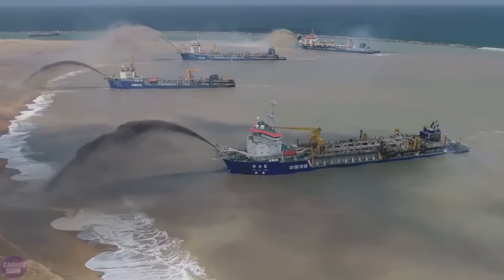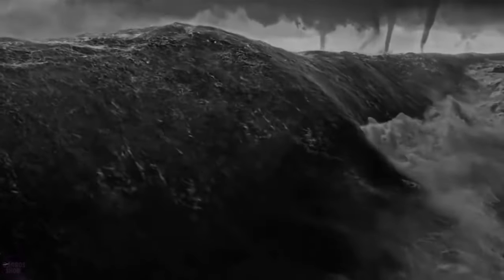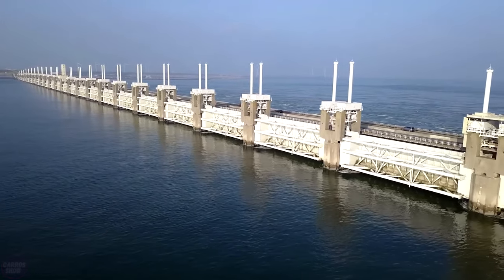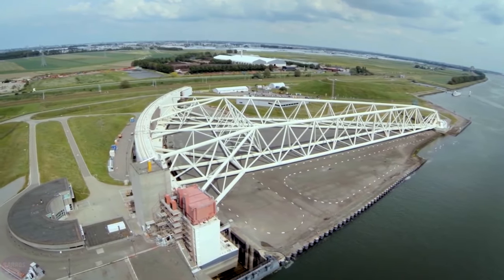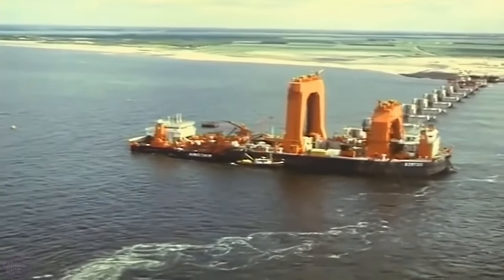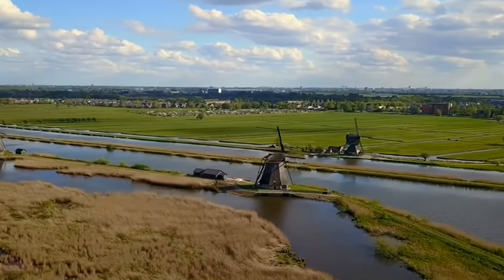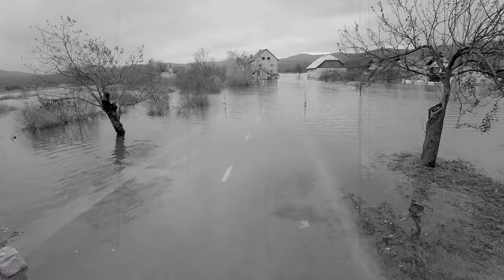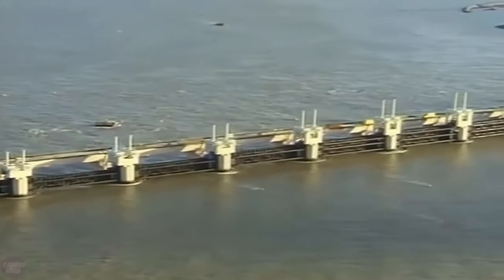This MEGA Wall in the Middle of the Ocean Protects Netherlands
Large-scale structures created by human hands with the help of modern technology can sometimes amaze the whole world. Maeslantkering is not just an installation to attract tourists. It is part of the extensive storm surge barrier system called Delta Works, which has become one of the seven wonders of the modern world. But have the Netherlands really been able to control the sea, and for how long can they defy nature?